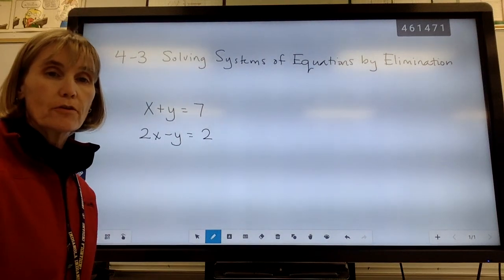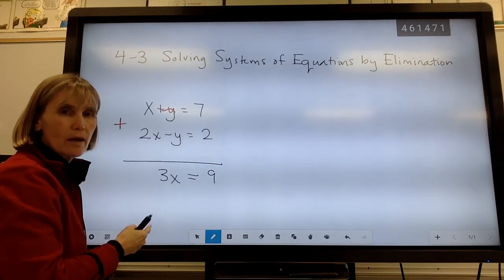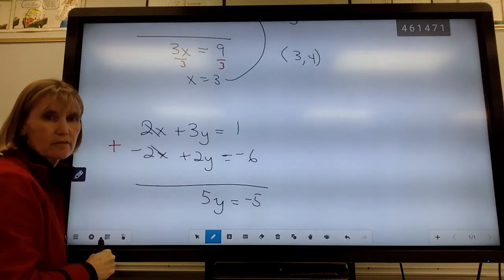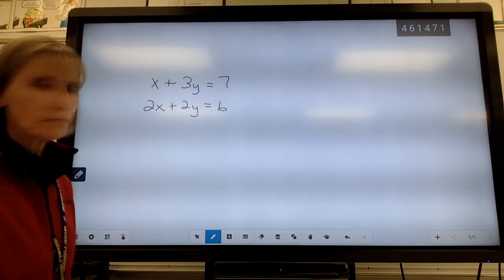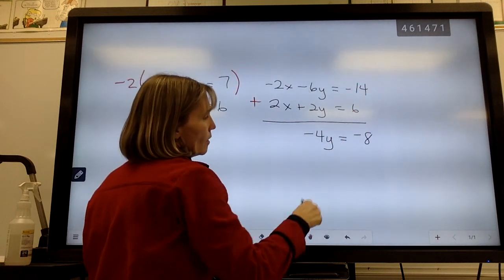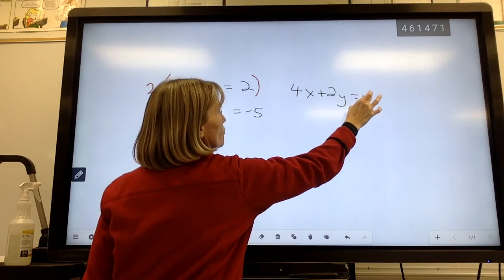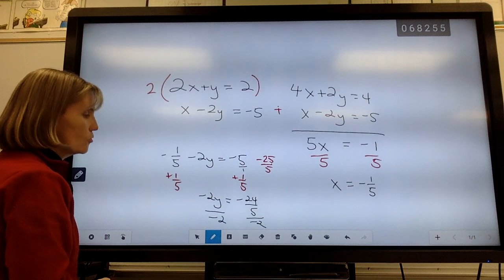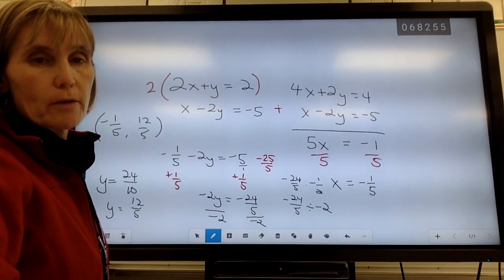4-3 Solving Systems of Equations by Elimination